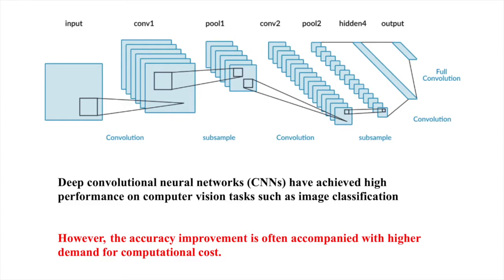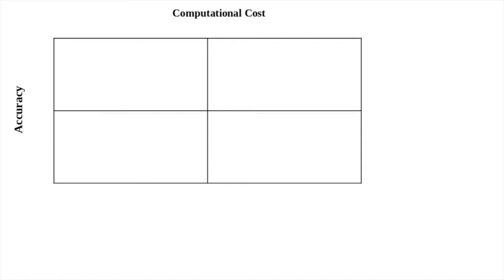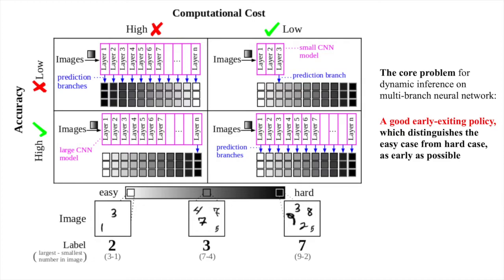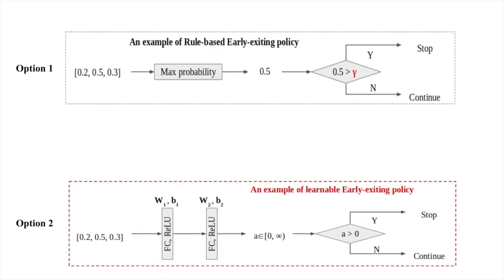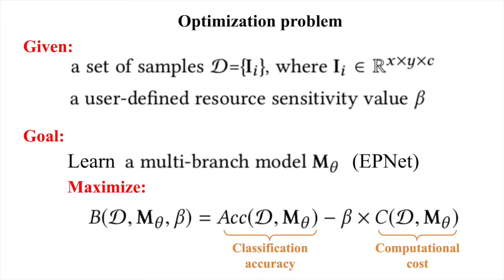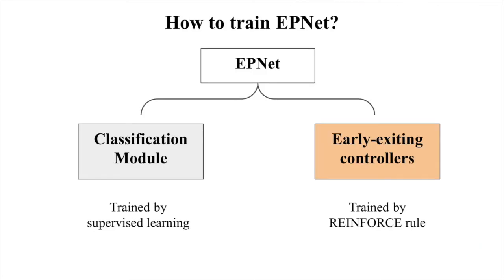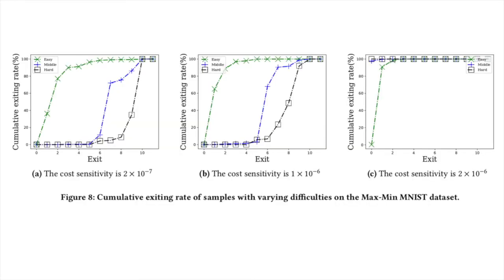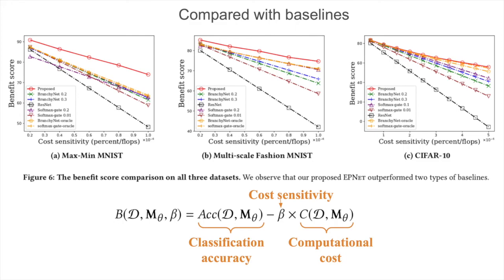EPNet, Dai Xin --- CIKM20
Dai Xin (Ph.D. student at WPI) presents the paper "EPNet: Learning to Exit with Flexible Multi-Branch Network" at CIKM 2020. Joint work with Xiangnan Kong and Tian Guo.